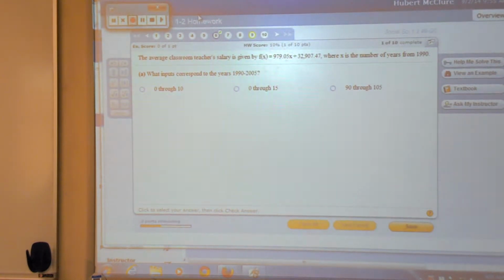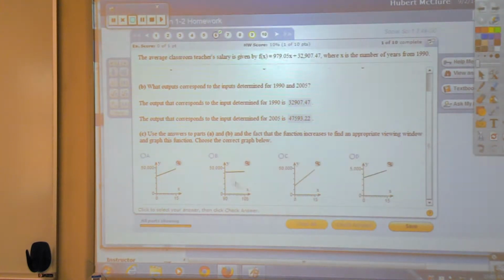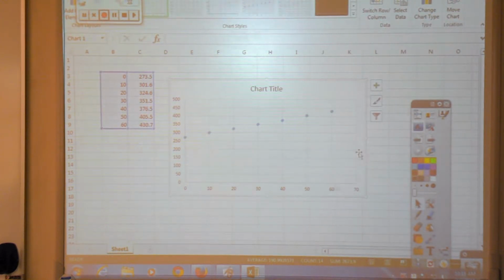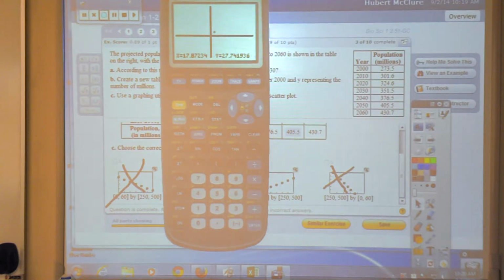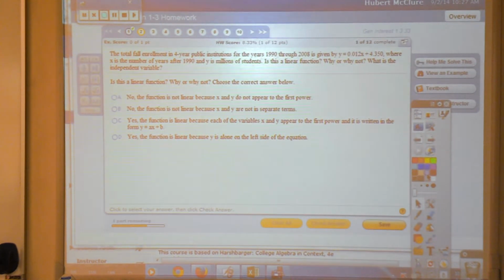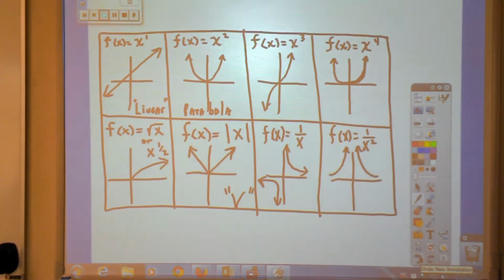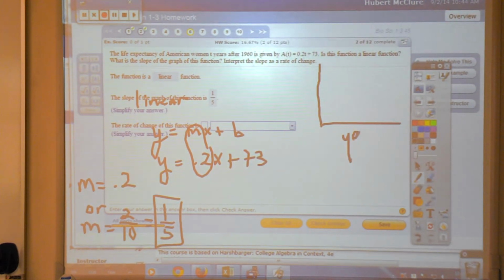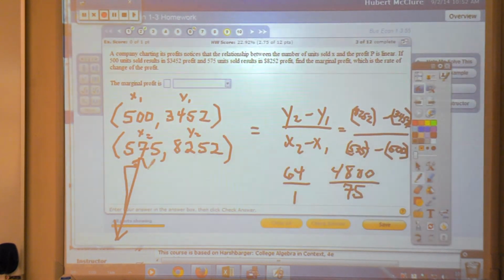MAT 109 Video 9214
material from 1.2 and 1.3